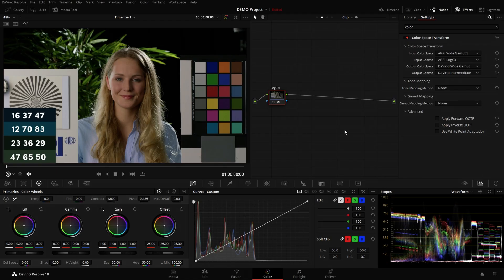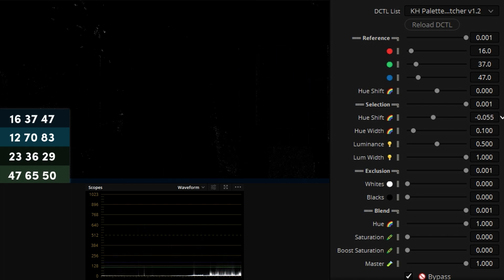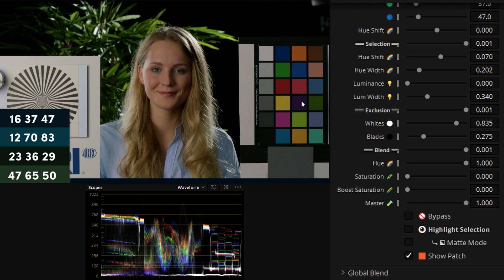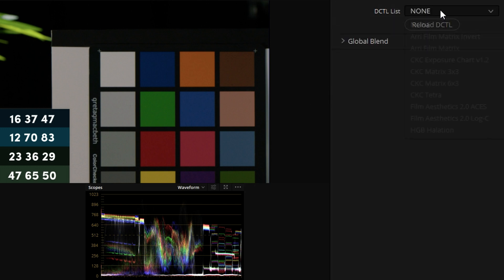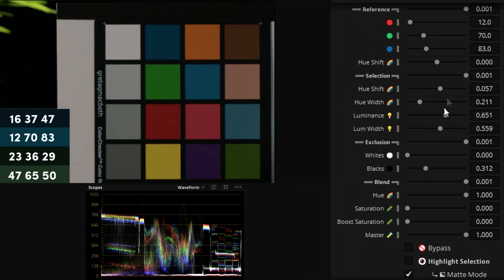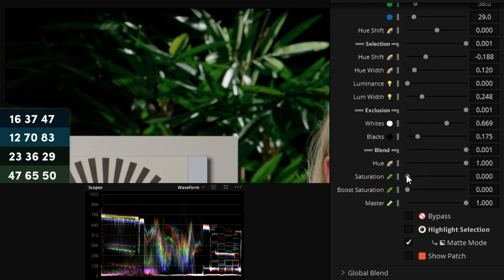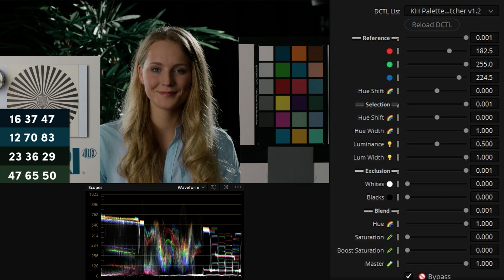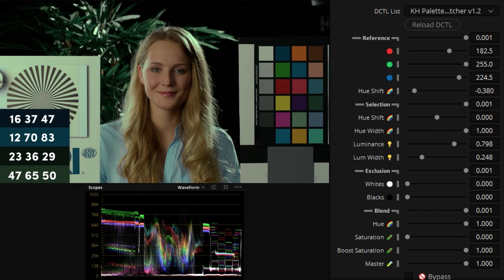Palette Matcher DCTL tutorial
Palette Matcher is a tool for creating a gamut using a given color palette. Such a palette could be generated using the Color Palette OFX from another movie or painting or just found online.

--- Timestamps ---
00:00 - Introduction
01:05 - Project Setup
01:39 - First Color
06:01 - Second Color
08:55 - Third Color
10:49 - Fourth Color
11:49 - Whites
14:41 - Outro